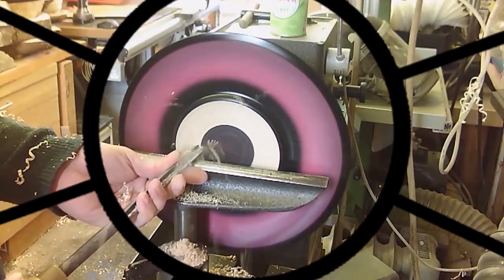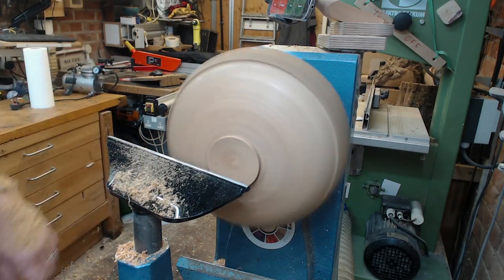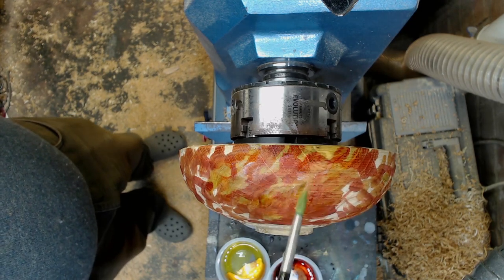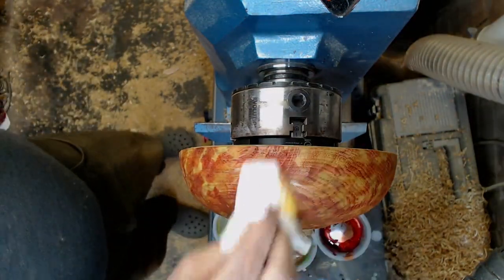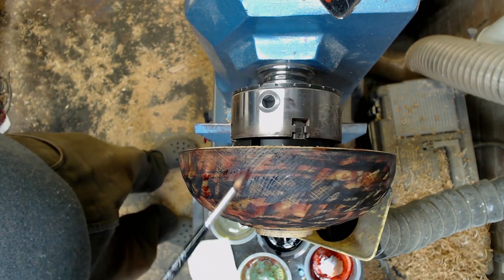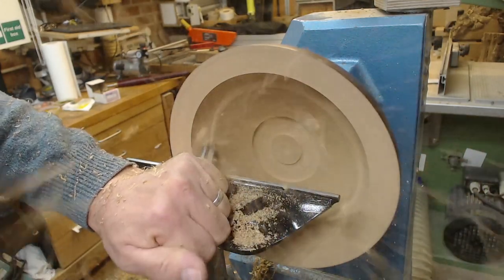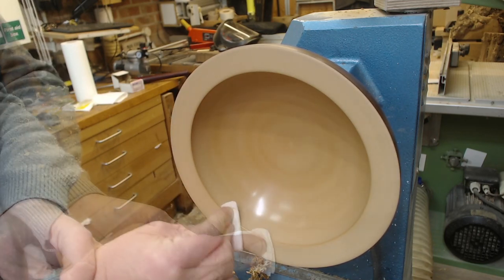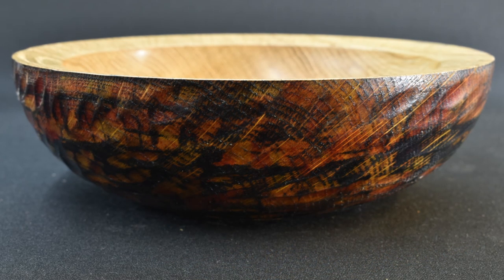Textured Coloured Oak Bowl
Woodturning - the most tactile bottom of a bowl I've ever turned! A rough turned oak bowl gets finished off with a textured and coloured bottom, a natural rim and inside. This was fun, even if it was a bit dusty too!

Do I need Twitter?